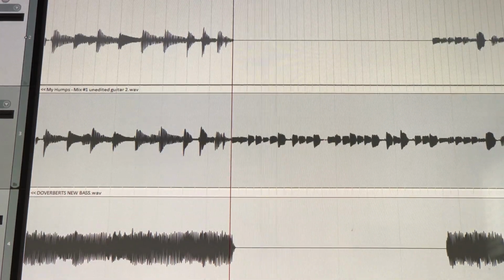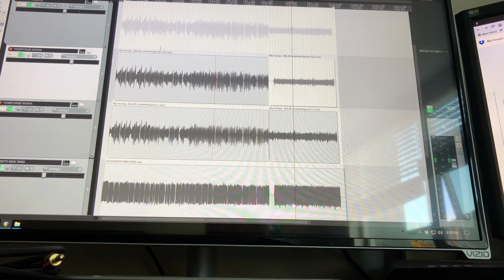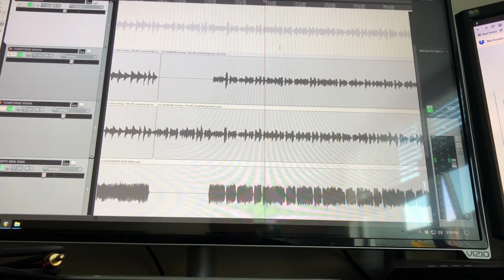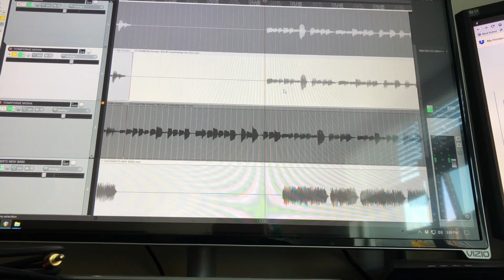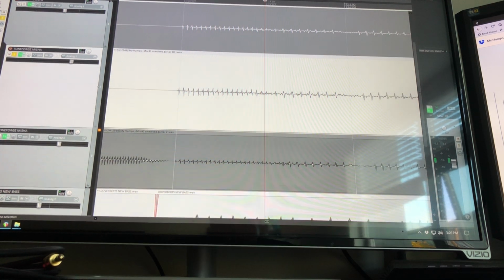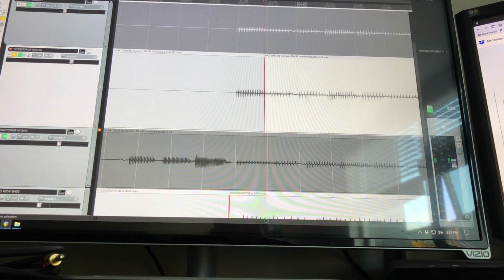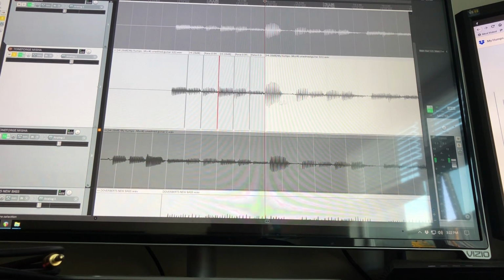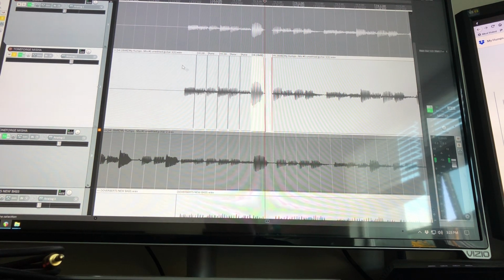how to edit guitars in reaper